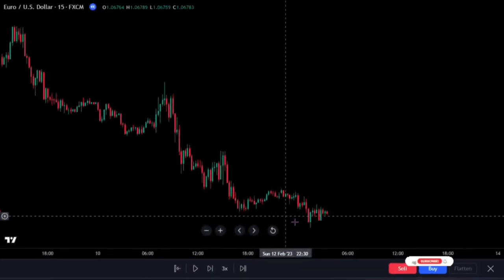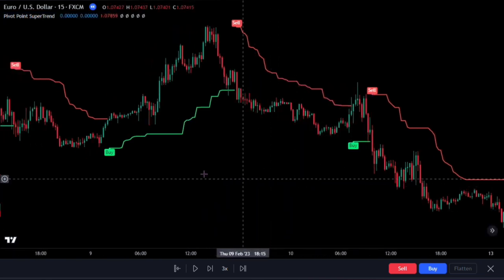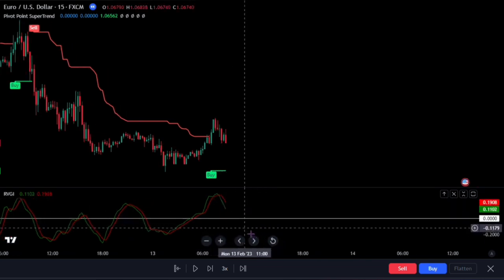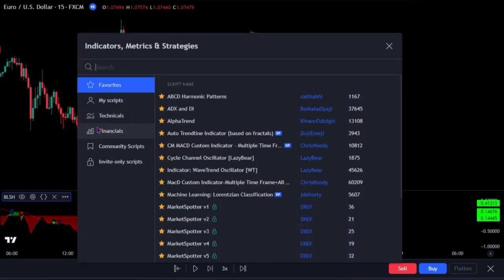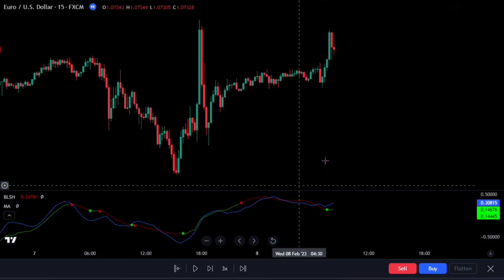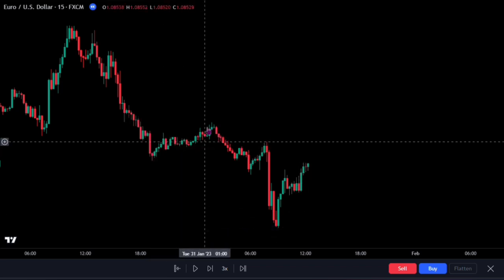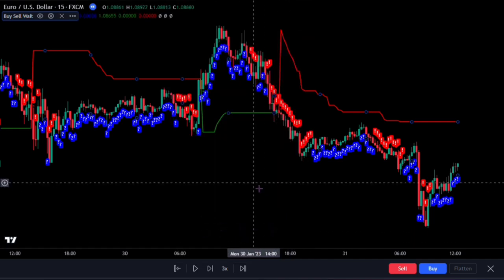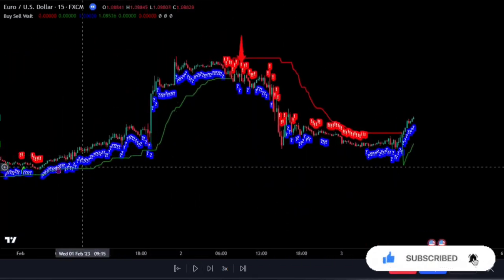Top 3 Best Buy Sell Indicator on TradingView Explode Small Accounts